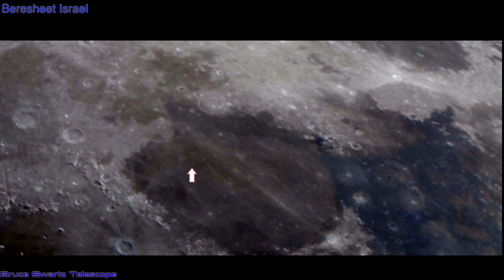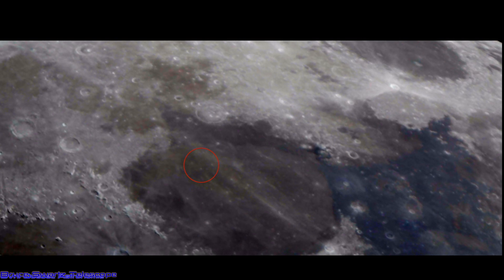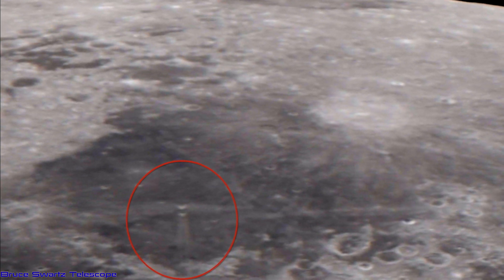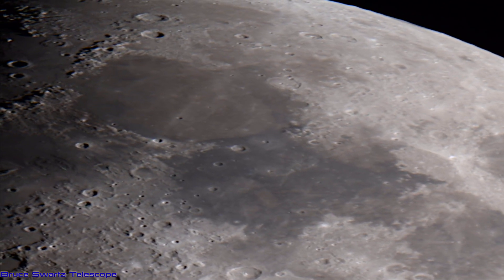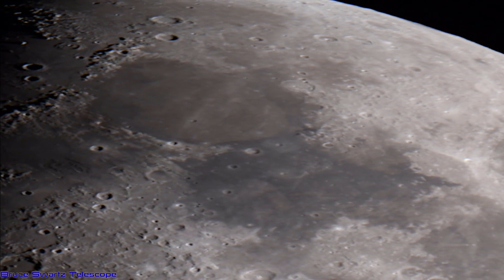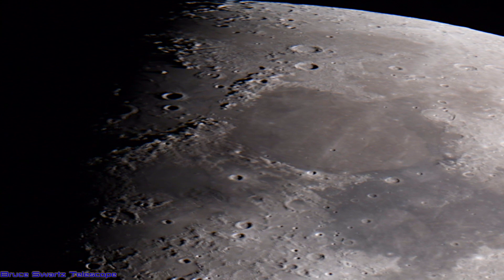Beresheet Crash Site Visited With A 14 Inch Telescope & More Live Close Up's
Beresheet crash site viewed LIVE with a 14 inch High Definition telescope.

Hello & Welcome everyone. I share what I see in space and share the live captures. I try to show the beauty of the moon and hope you bring your entire family to see th research. Week end family nights maybe. I think it is important for everyone to see this research. To make up their own minds about what I am filming. I add my theories thoughts and beliefs at times along the way...

No matter what your belief system is... or religious background. We all can profit from viewing the unknown with open mindedness and without changing your faiths in any way.

for the bigger scope...